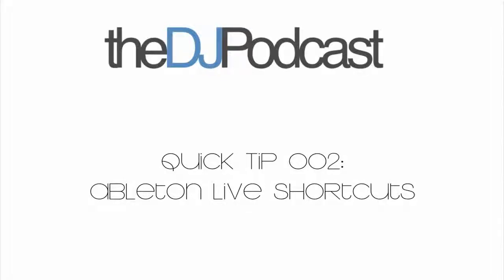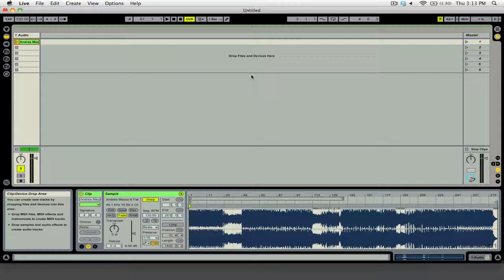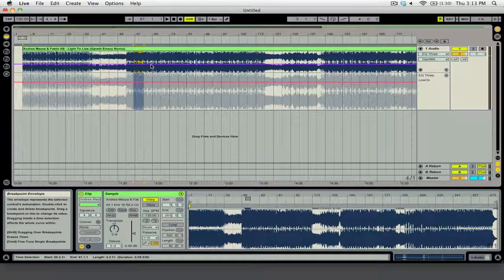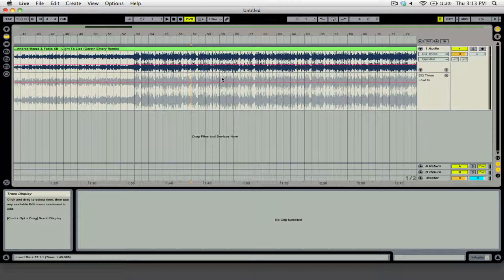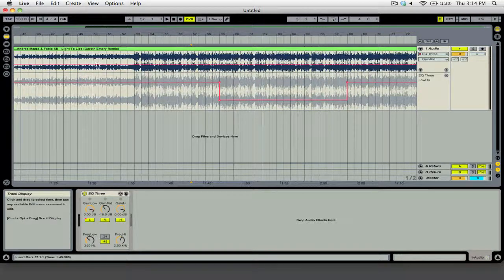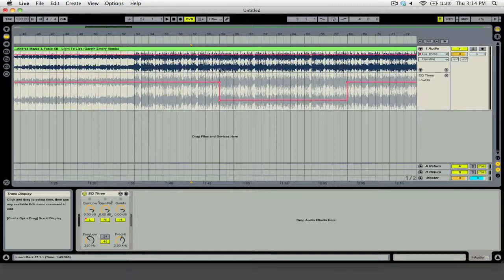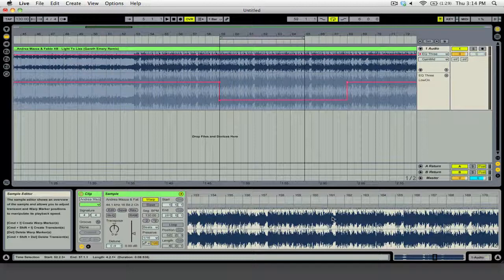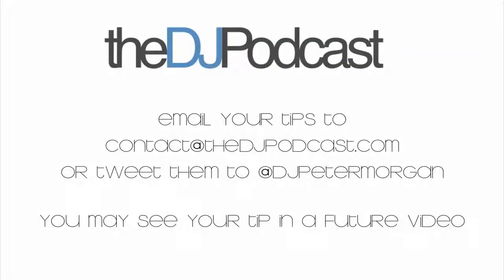Ableton Live: A Few Useful Keyboard Shortcuts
Keyboard shortcuts can help cut down the time it takes to perform actions in software applications. In this video tutorial Ill show you some Ableton Live keyboard shortcuts to speed up your workflow.